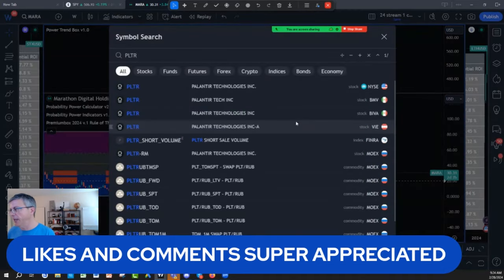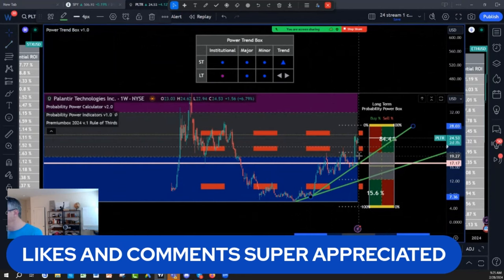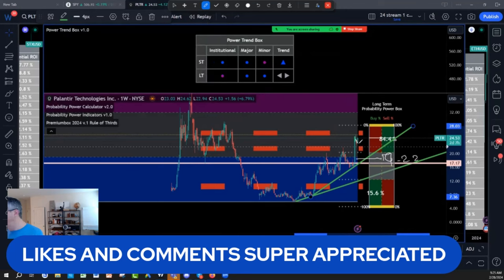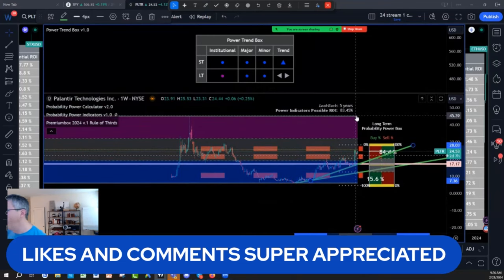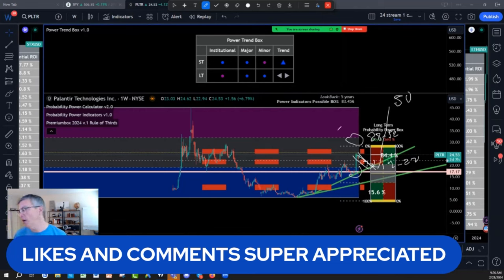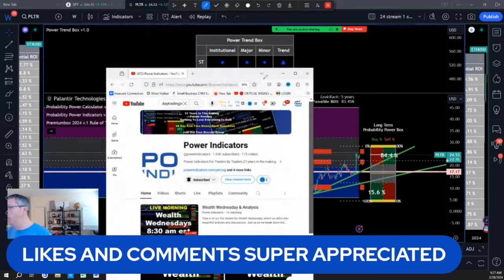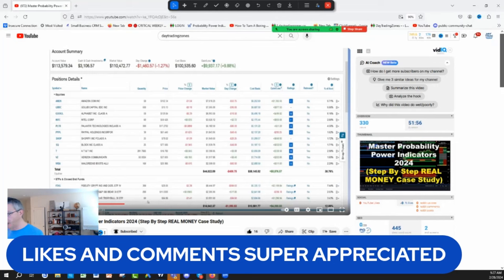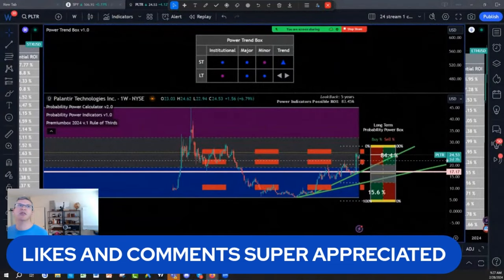Palantir PLTR stock Price Prediction & Analysis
Gain key insights and predictions to make informed decisions about Palantir's trajectory in the market. Whether you're a seasoned investor or looking to enter the market, this video provides crucial analysis to guide your investment strategy. Stay ahead in the dynamic world of stocks with our expert insights!

What is Next:
1)✅ Get Your New FREE Unique Visual Indicator
For Swing Trading & Long-Term Investing:

2)✅ Seeing IS Believing NOTHING TO LOSE EVERYTHING TO GAIN: FULL POWER INDICATORS SUITE ACCESS  RISK FREE 30 days TRIAL Money Back Guarantee:

3) 🌟 Ready to unlock the Secrets of the Wealthy? Join our FREE Funding and Wealth Community now! 🚀💰

4) Join Our Lifetime Income Partner Program : LIFETIME INCOME Partner Program

5) Get 30 Days Risk Free Premium Probability Power Indicators Suite - All In One ( Apply One time Order Coupon on the Monthly Subscription.

6) ⬇Download our 📱 Iphone App Get the buy caution Sell Zones for the ES S&P 500 futures FREE everyday, get notifications for new videos  and live social media times ext...Also if you are interested in Long Term and Swing Trading crypto options and Stocks for income and wealth check the app premium stuff

7) Get Trading View discount on second recurring payment money 💵 $10 dollar 💵 for monthly and $30 dollars for yearly packages 📦 with our partner link program: